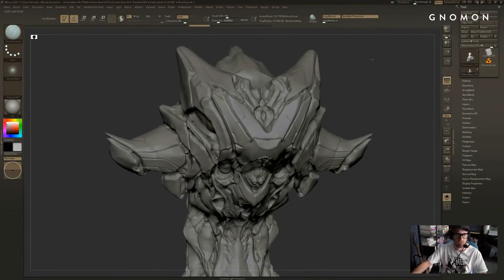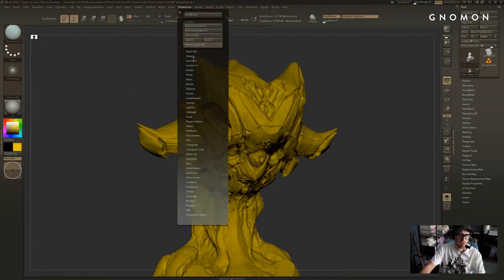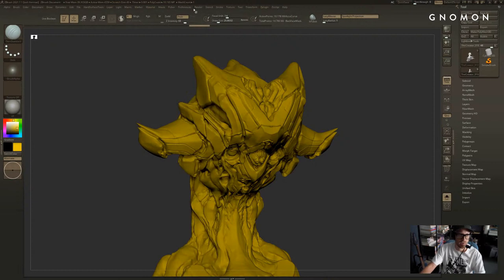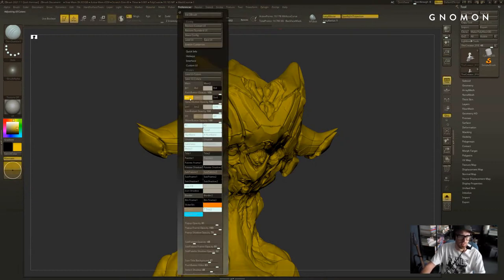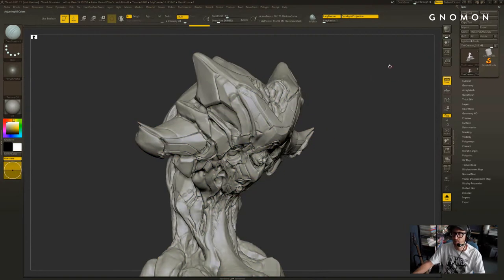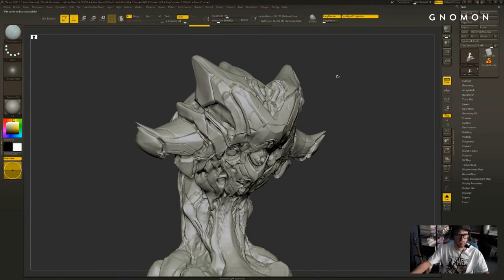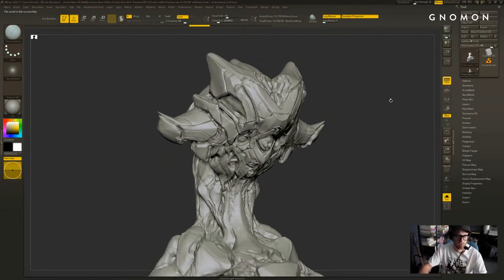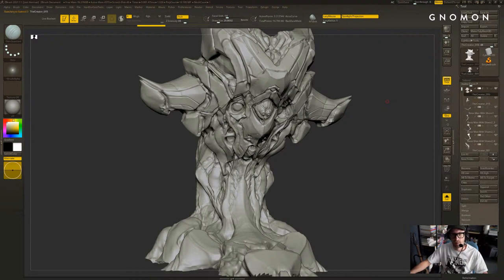3D CHARACTER MODELING AND DESIGN [Archetype with Josh Herman, The Creator - Episode 3]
If you're interested in Character Creation, Concept Art, Character Design and Character Modeling and want to learn the step-by-step process of bringing an idea to life, you won't want to miss this weekly series where veteran character designer Josh Herman shows you his tips and tricks on how to make iconic characters in 3D using Zbrush, Unreal, and other software.

Josh is no stranger to groundbreaking character design. As a digital sculptor, he has worked on some of the biggest movies over the past decade including Guardians of the Galaxy, Spider-Man: Homecoming, Thor: Ragnarok, and Avengers: End Game. Josh is also a seasoned instructor and will answer viewer questions and provide insight into how to stay inspired, creative, and innovative when approaching a new character design.
This new, weekly livestream series will focus on the 12 literary archetypes, which help foster a sense of familiarity between characters and audiences. Each month, Josh will feature a character type (the hero, the outlaw, the ruler, the jester, etc.) and walk viewers through the entire creative process of character design resulting in a new, complete character!

Events with closed captioning are available via Gnomon Facebook Page.
For over twenty years, Gnomon has educated many of the world’s best digital artists. Called "the MIT of visual effects" by Fast Company magazine, Gnomon offers a variety of educational options to help students reach their goals in the entertainment industry, with both degree and vocational certificate programs, specialized courses for high school students and over 100 individual courses for professional enrichment.